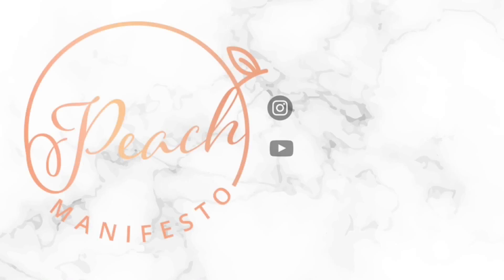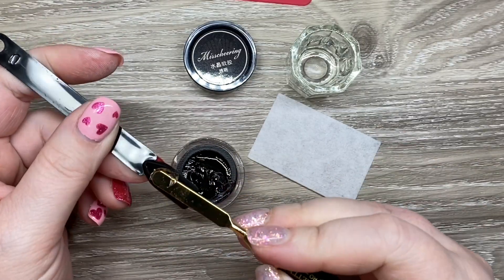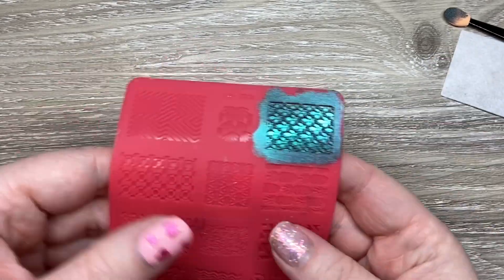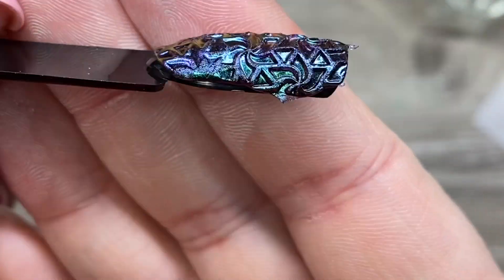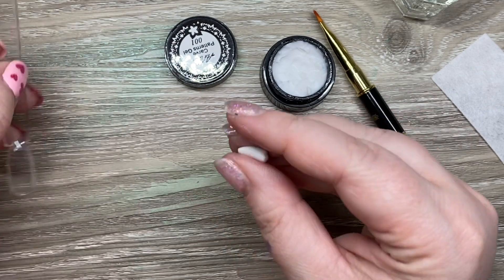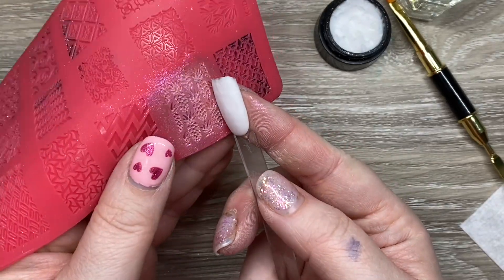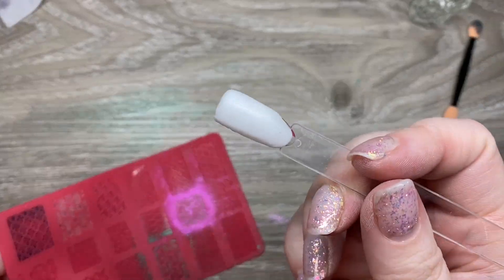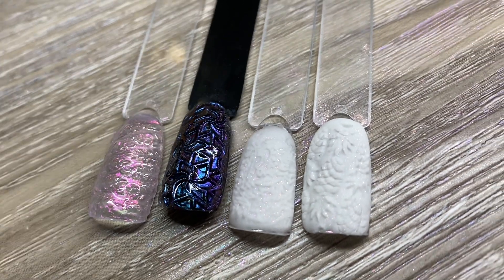AliExpress 3D Stamping! Testing wins and fails 💅🏻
Testing out AliExpress 3D stamping !

Products used-